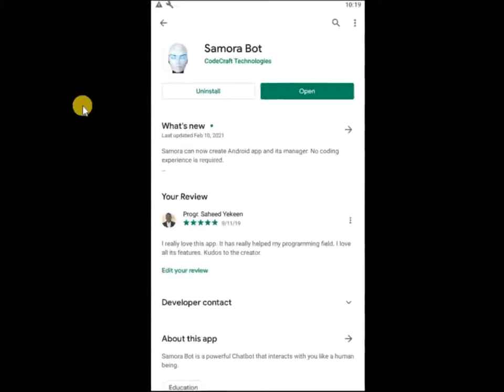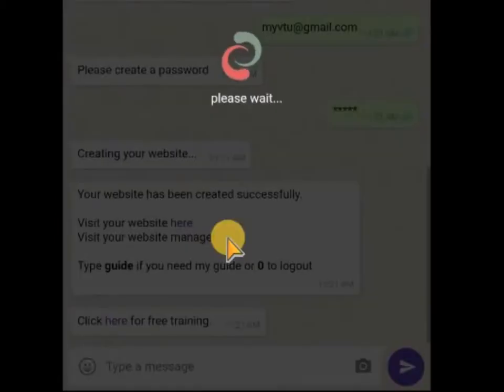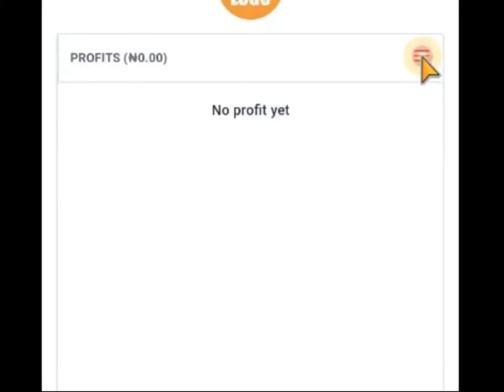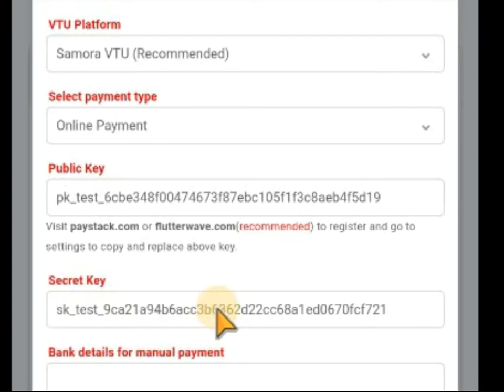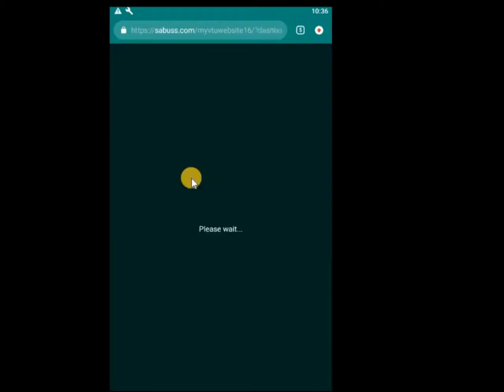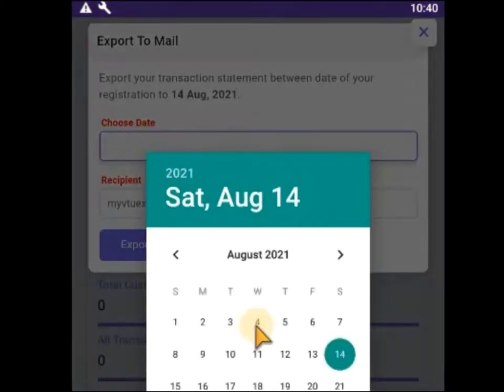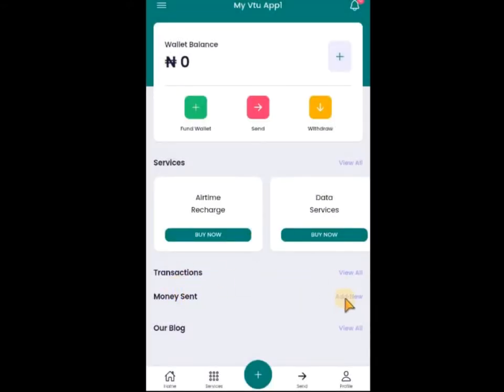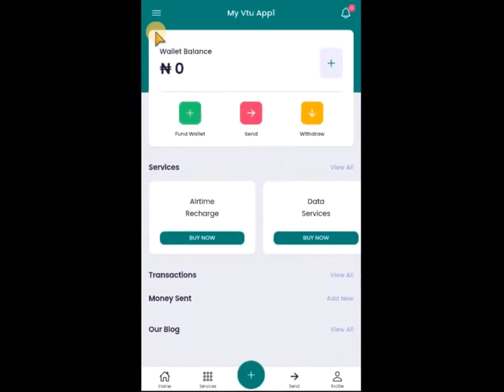How To Create VTU Website And Application Without Using API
How To Create VTU Website And Application Using Samora Bot

Virtual Top-Up (VTU) is a secure vending Platform which effectively managed the distribution of Prepaid products through a wide range of channels.

Samora Bot is an application to create VTU website without delay. All you need will be created with this app as well.